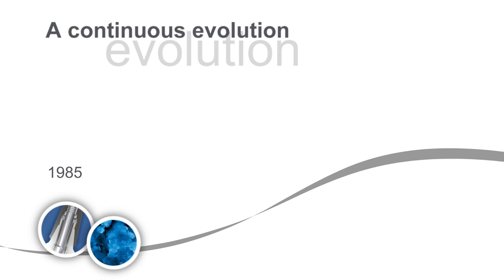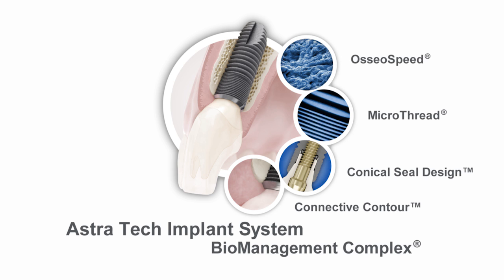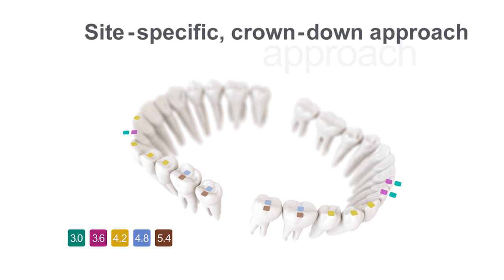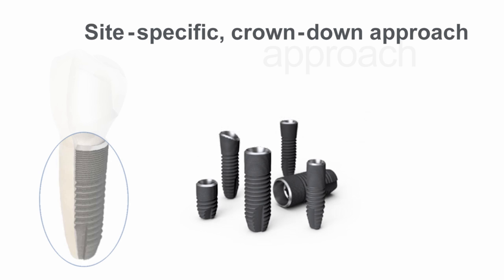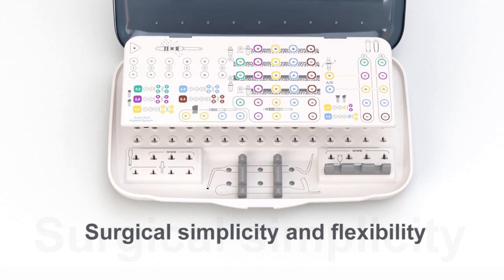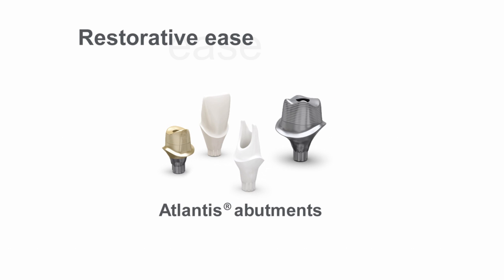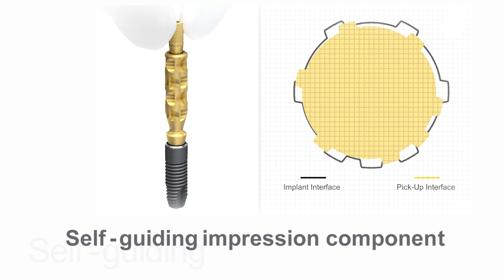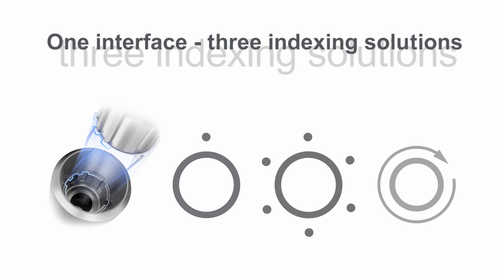Astra Tech Implant System EV - Image movie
Launch movie highlighting the features and benefits of ASTRA TECH Implant System EV.